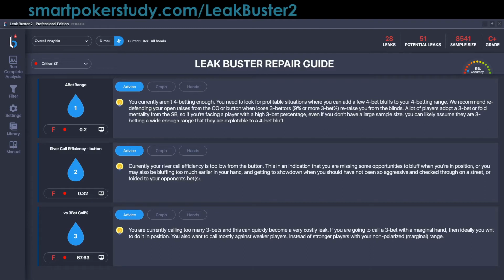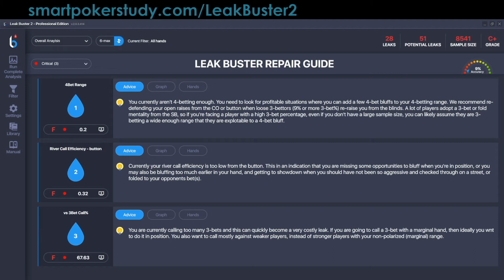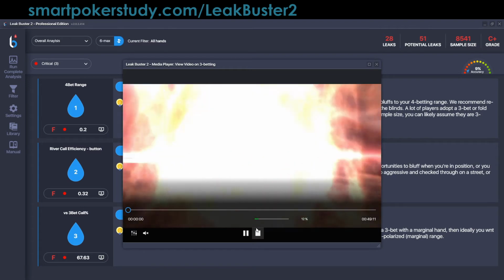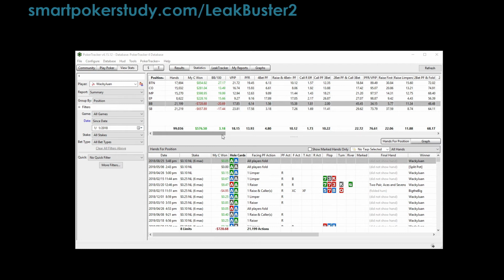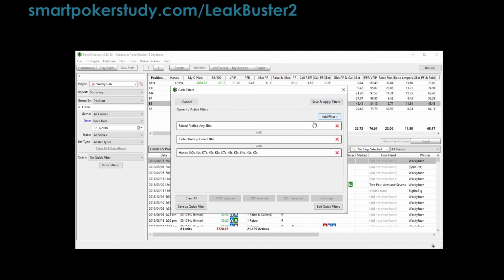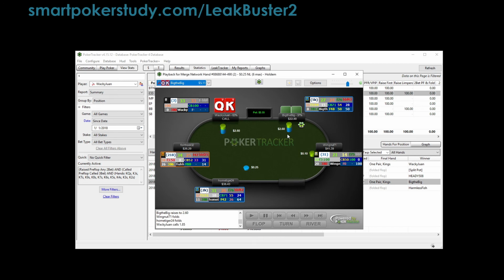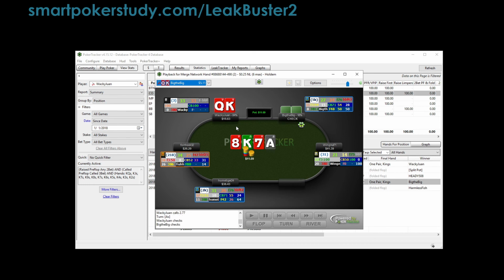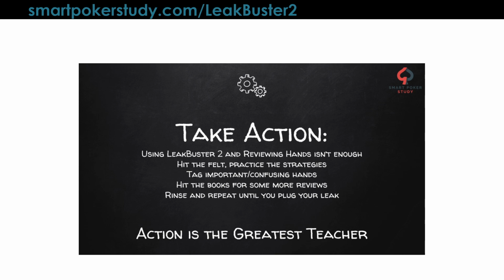Leak Buster 2 | Plugging the Poker Leak of Bad 3bet Calls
I demonstrate plugging your poker leak of making bad 3bet calls with Leak Buster 2.  It's a combination of finding your leaks and learning strategies within Leak Buster 2, then hitting your PokerTracker 4 database to do refined filtering and analyzing hands for your mistakes.  When you find your mistakes you're able to work to make better choices the next time you're on the felt.

Thank you so much for tuning in.  I hope you learned a little something.  Now, practice it in your next play or study session.